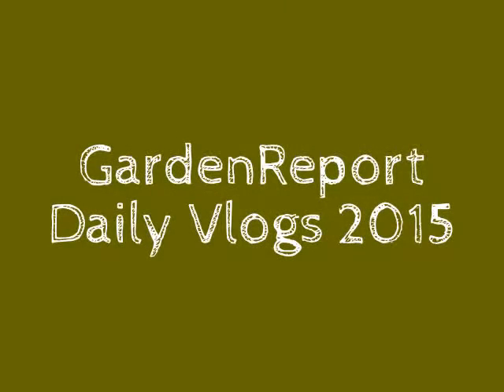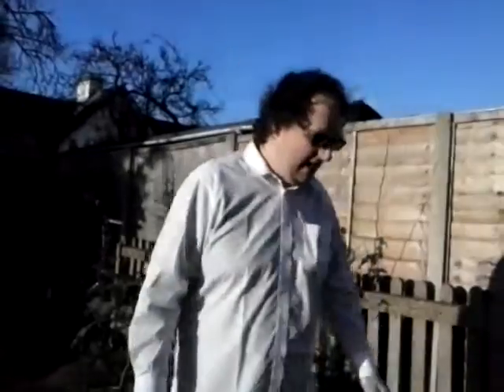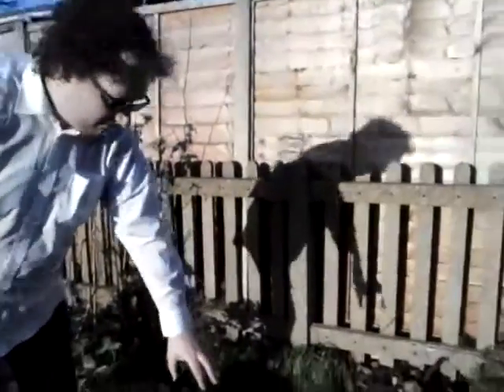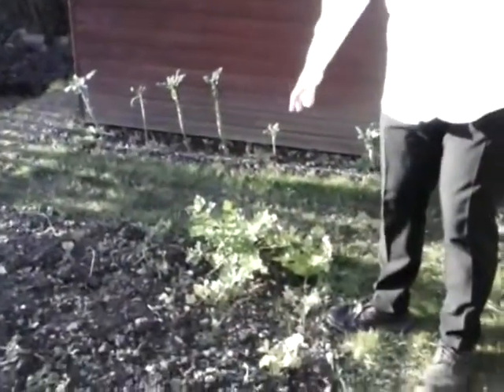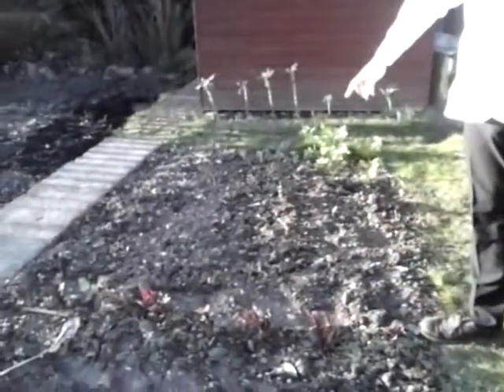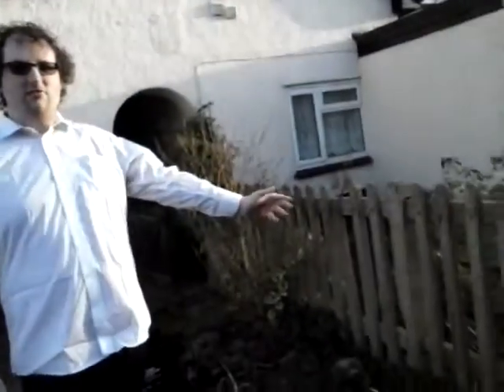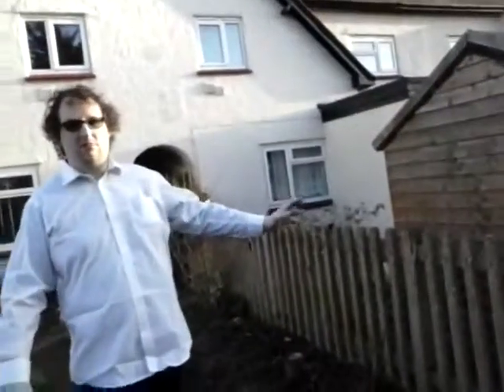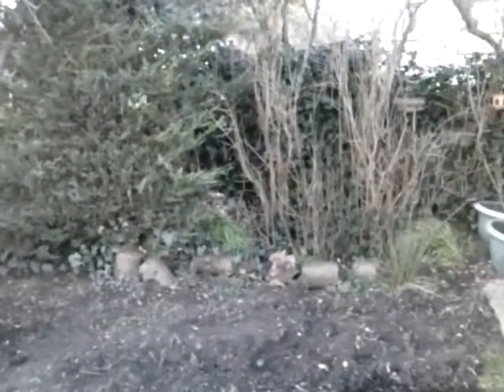Garden Design - Allotment Garden Report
The design plans for this year, and my reasons behind them. The brilliant How to be A Gardener series by Alan Titchmarsh is